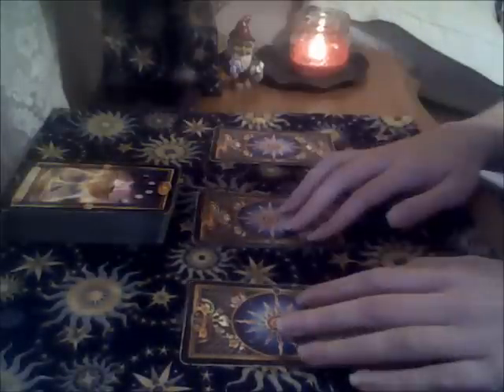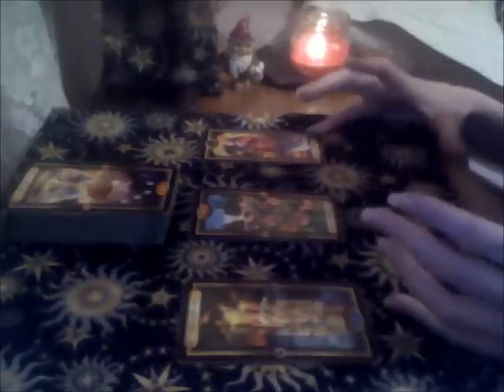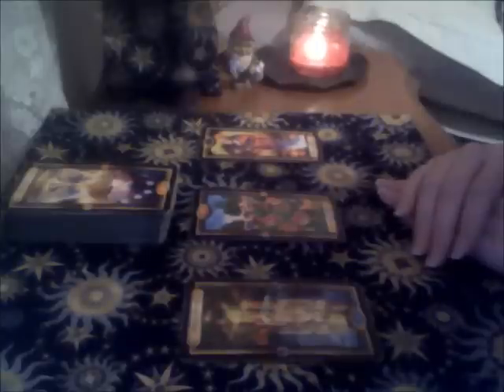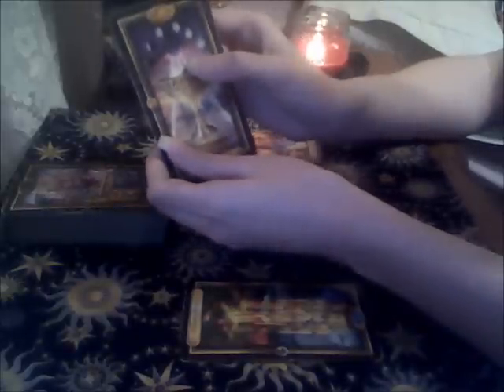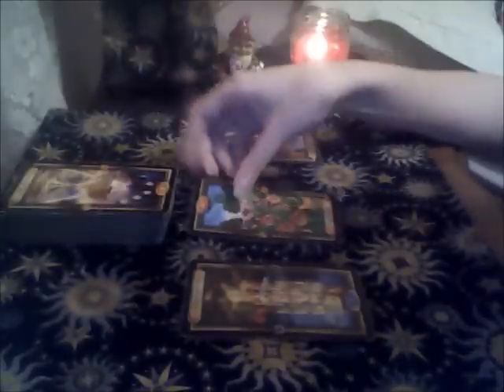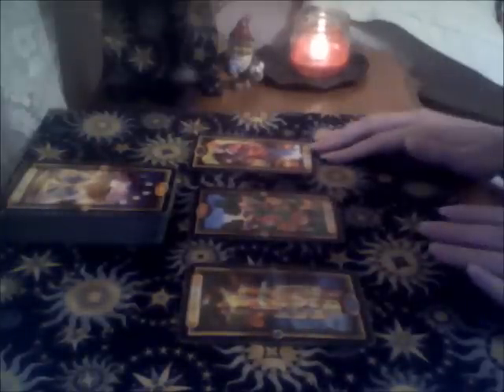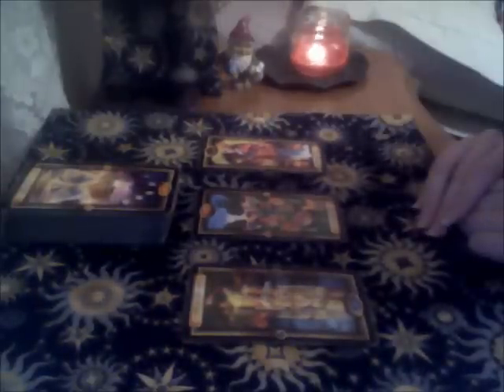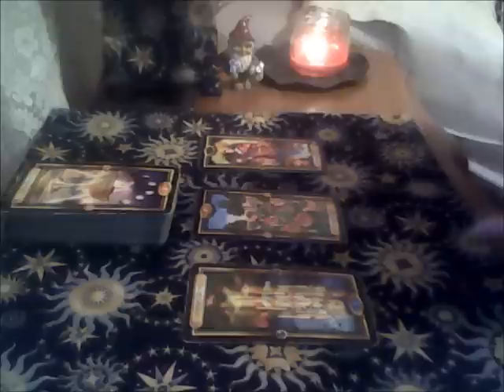Tarot Spread: Past-Present-Future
A simple, 3-card Tarot Spread excellent for beginners or the seasoned Reader!